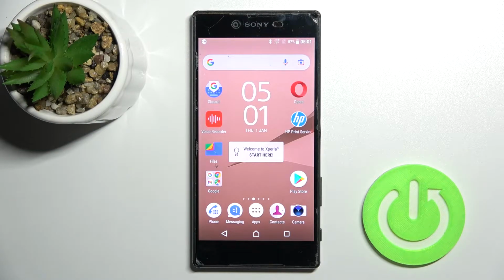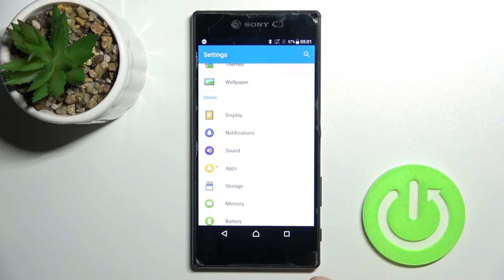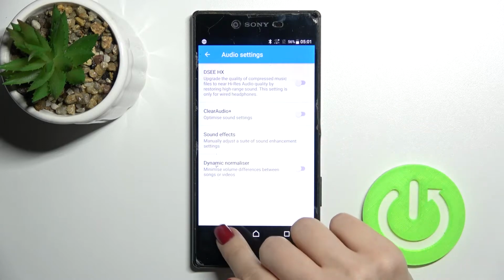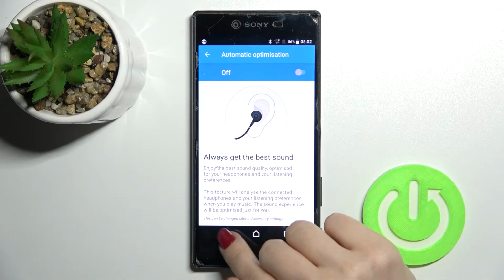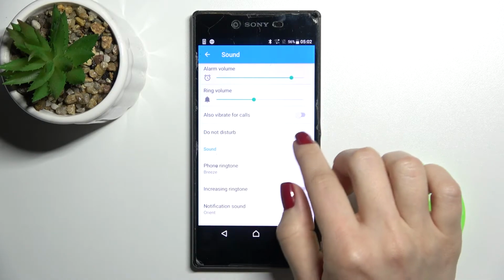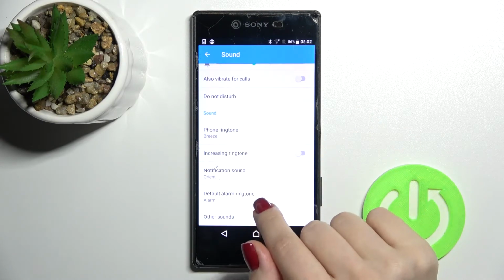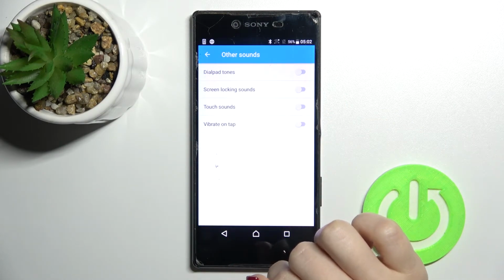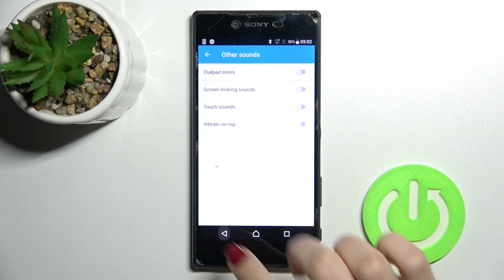How to Find & Manage Sound Settings on Sony Xperia Z5 Premium / Set Up Sounds on Xperia Z5 Premium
Come along with the uploaded instructions, where we show you how to find and manage sound settings on Sony Xperia Z5 Premium. If you want to adjust sound settings in the presented model of sony, follow the uploaded video guide and without any problem, manage sounds on the Sony Xperia Z5 Premium. Let’s use the attached tutorial and customize sounds as you wish. Visit our HardReset.info YT channel and discover many useful tutorials for Sony Xperia Z5 Premium.

How to find sound settings on Sony Xperia Z5 Premium? How to manage sound on Sony Xperia Z5 Premium? How to change sound on Sony Xperia Z5 Premium? How to customize sound on Sony Xperia Z5 Premium? How to personalize sound on Sony Xperia Z5 Premium?